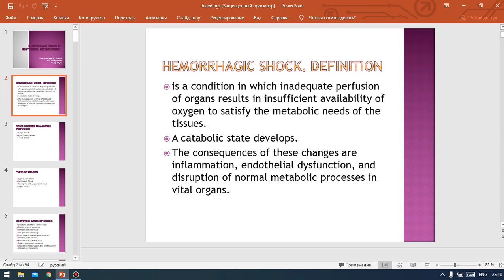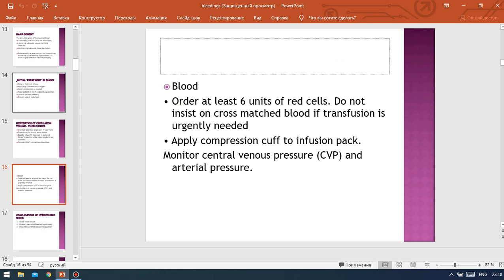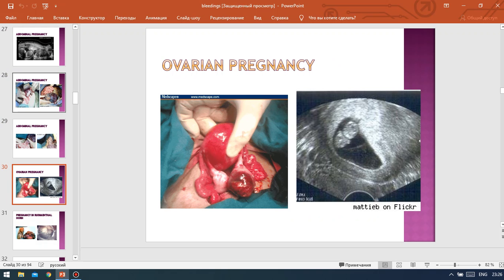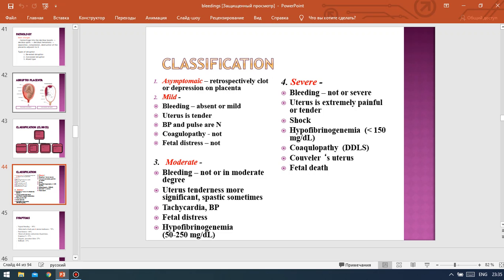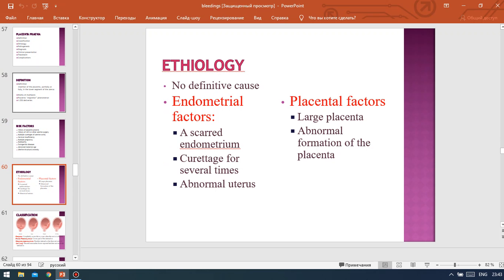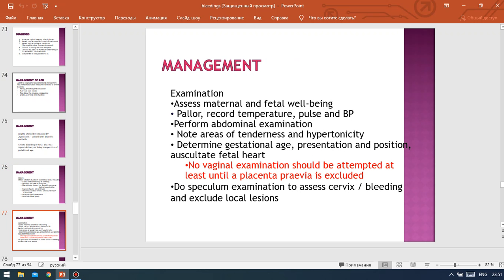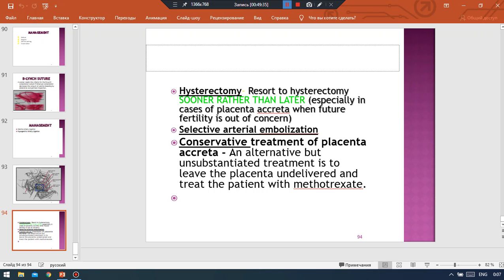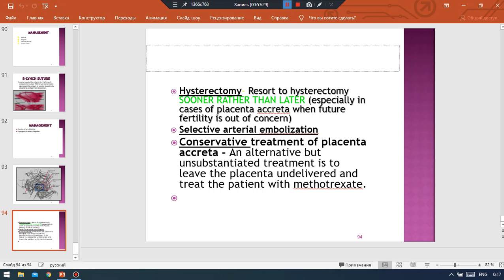Lecture . Hemorrhagic shock in obstetrics.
Dosent Əliyeva S. A. II mamalıq və ginekologiya kafedrası.